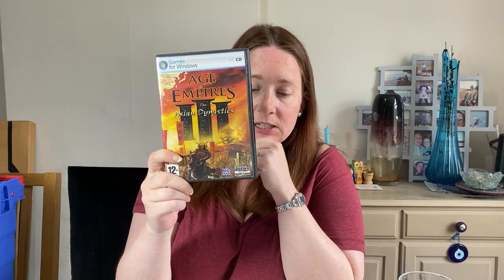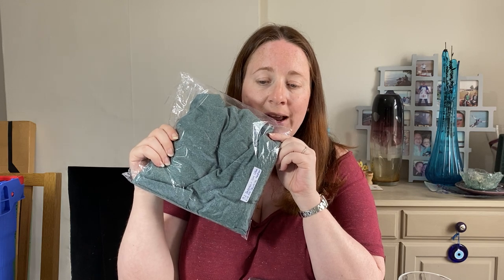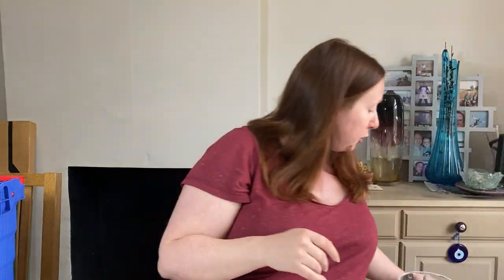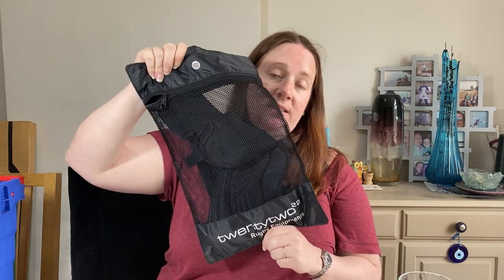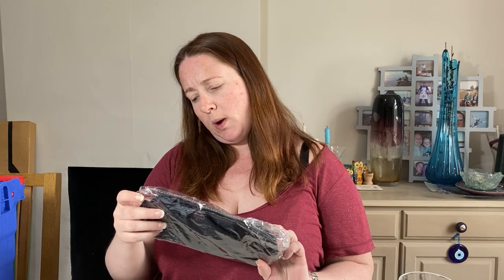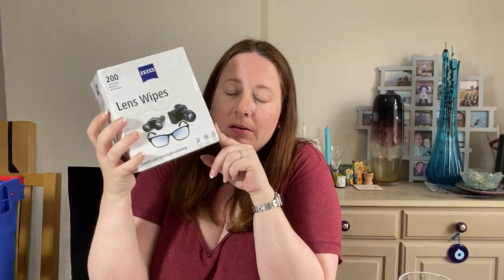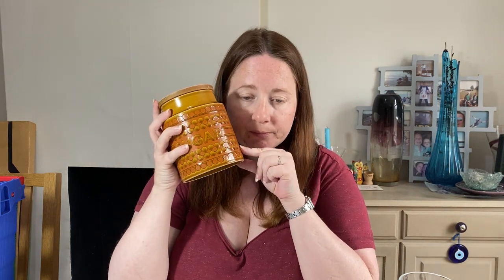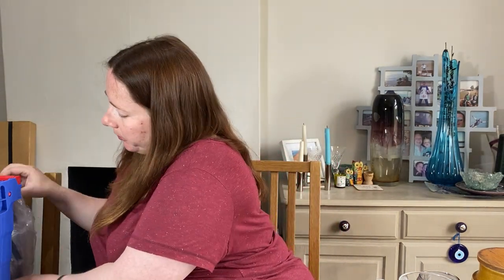Reseller Sales | What Sold on eBay in 3 Days? UK Reselling | Making Money Online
In this video we share more of what sold online for profit in 3 days on eBay. See how much we sold each item for and how much profit we made!

THE BEST ECO MAILERS! (AFF Links):